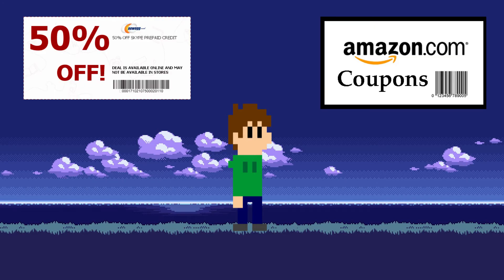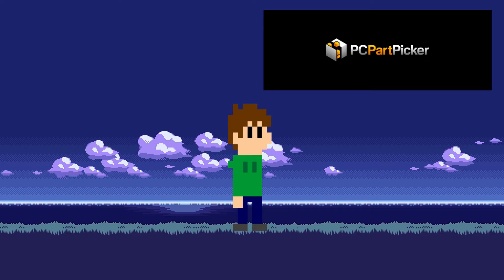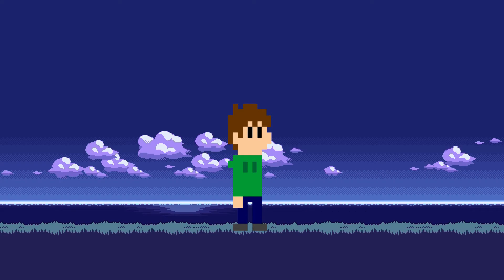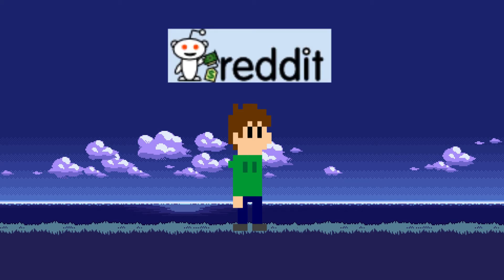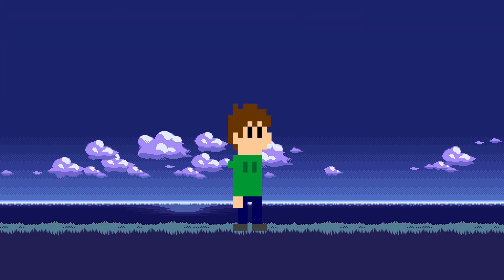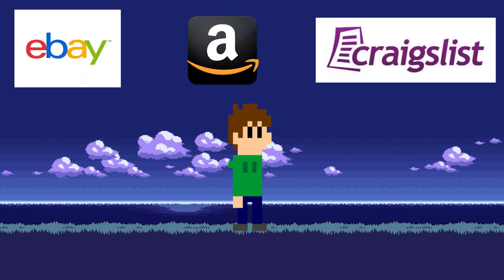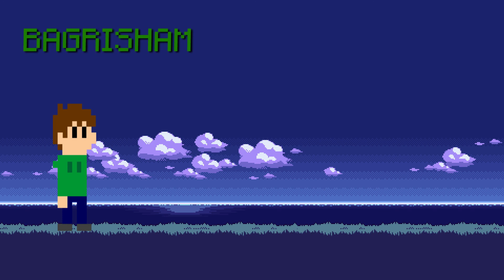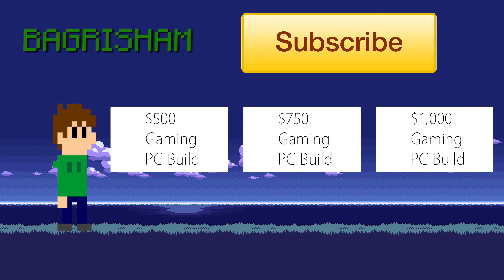Cyber Monday Guide (Buying PC Components Online)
PC Component Online Shopping and Cyber Monday Guide

In the video, I will be giving a simple guide on shopping online for PC components/hardware and what you should be on the lookout for on Cyber Monday.